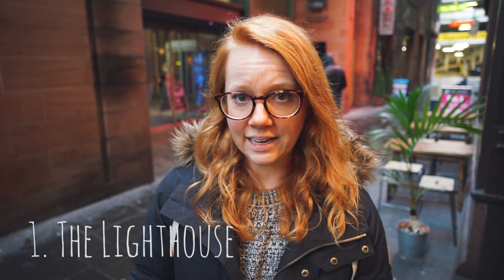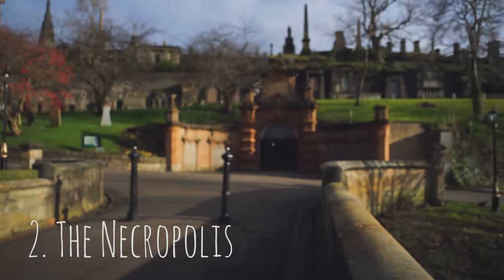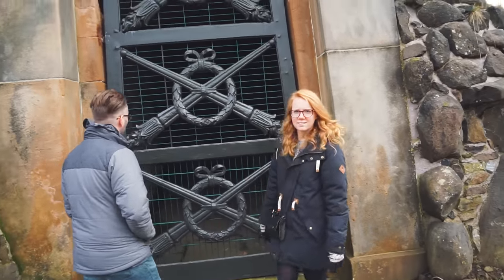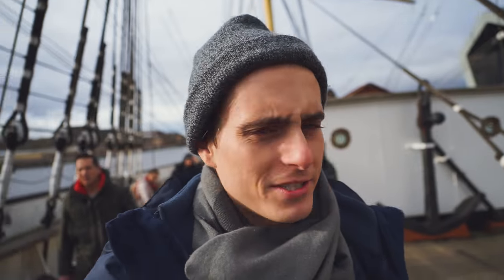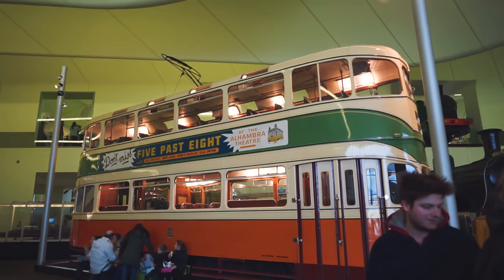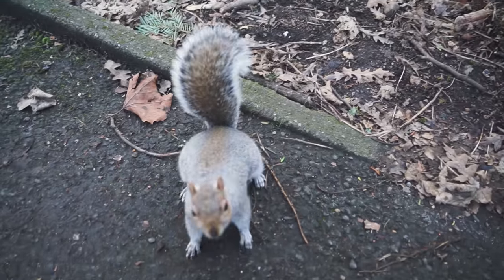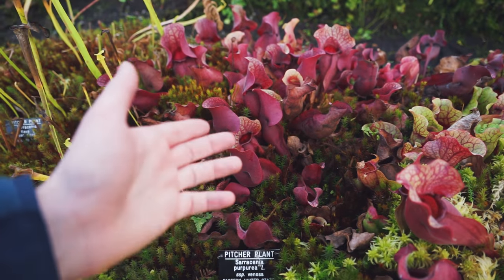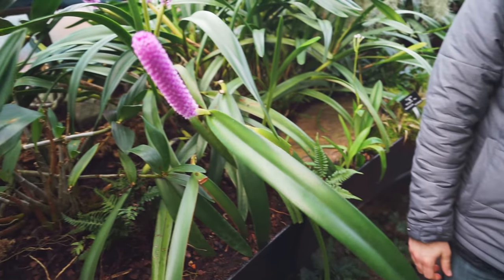Glasgow City Guide - 4 Fun and FREE Things to do in Glasgow, Scotland!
Glasgow City Guide - 4 Fun and FREE Things to do in Glasgow, Scotland! We've been having an amazing time exploring Glasgow this week, so we wanted to put together a video to show you all how you can explore it too without breaking the bank 🐷💰

Follow us on the other things…

OUR GEAR

Sony A7ii
Sony 24-240 FE
GoPro Hero 4 Session
DJI Phantom 3 Standard
CapturePRO Camera Clip